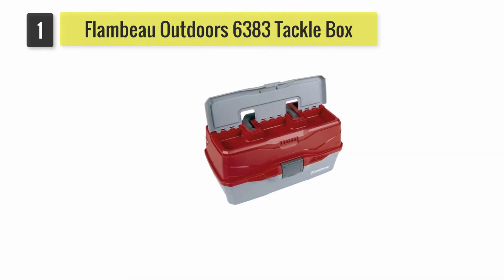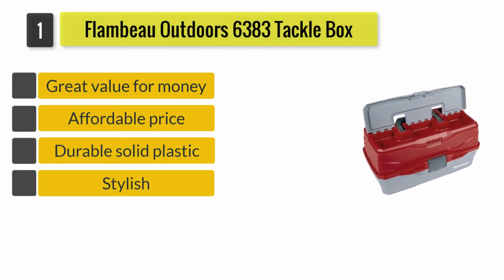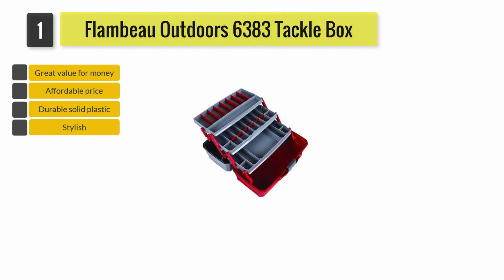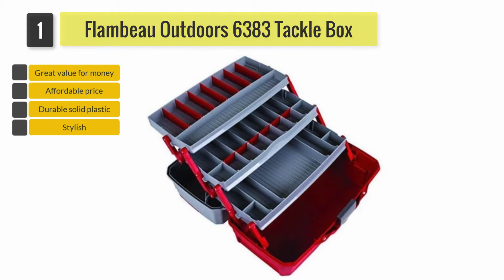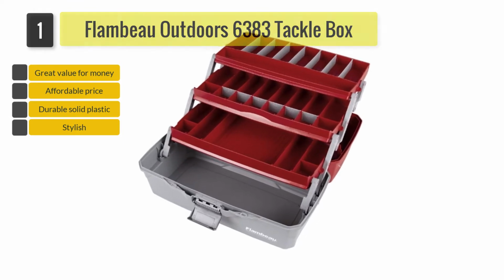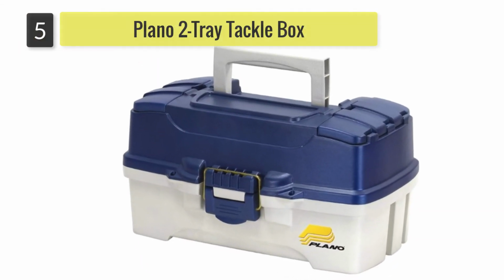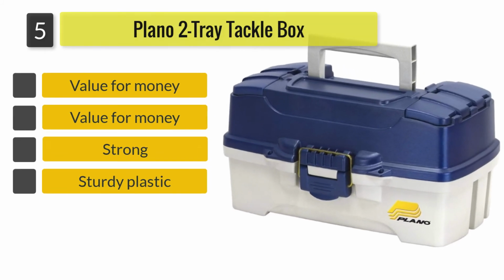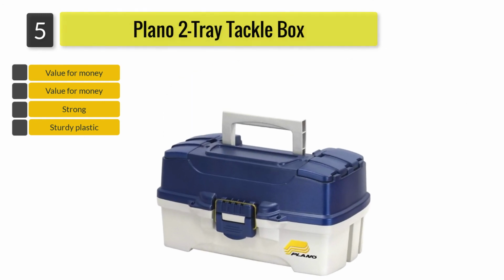✅ 5 Best Tackle Boxes Reviews for Fishing in 2021- Solid and Stylish Tackles Boxes for Adults & Kids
✅1.Flambeau Outdoors 6383 Classic 3-Tray Tackle Box
✅2.Wakeman Fishing Tackle Box Tackle Kit
✅3.Plano 7771-01 Guide Series Tackle Systeme
✅4.Plano 7603 Flip Sider 3-Tray Tackle Box
✅5.Plano 2-Tray Tackle Box

5 Best Tackle Boxes Reviews for Fishing in 2021- Solid and Stylish Tackles Boxes for Adults & Kids

For your comfortable fishing, we come up with an exceptional chart of Tackle Boxes. The chart carries 5 best tackle boxes reviews which include:

1. Flambeau Outdoors Tackle Box
2. Wakeman Fishing Tackle Box
3. Plano Guide Series Tackle Box